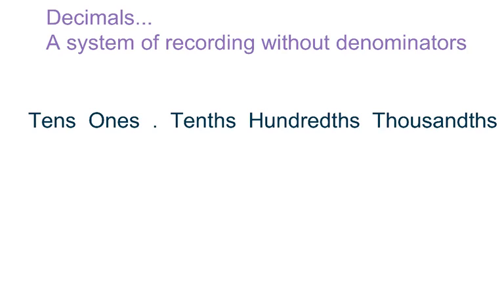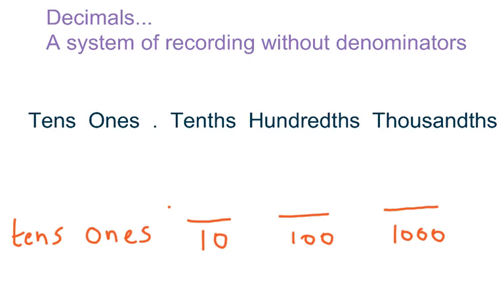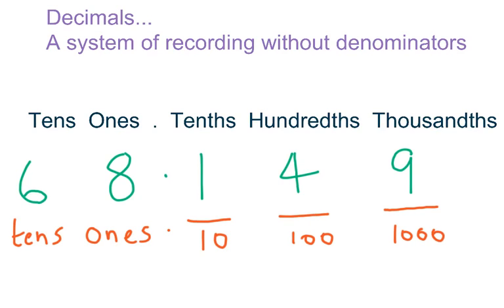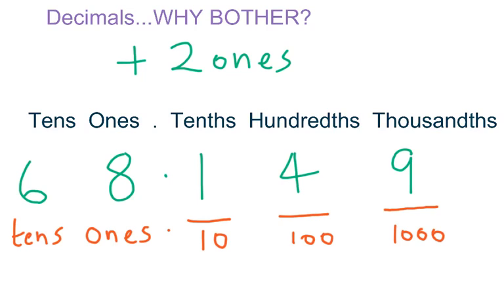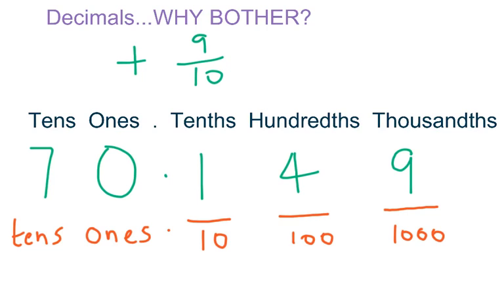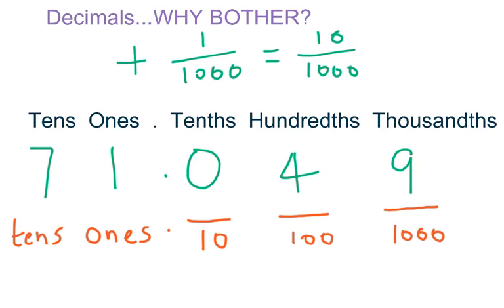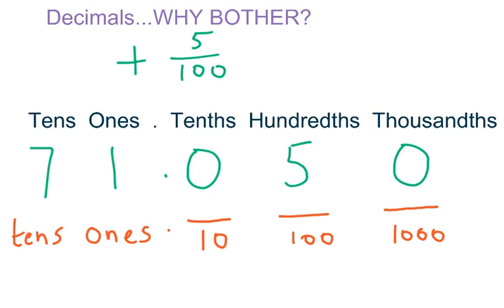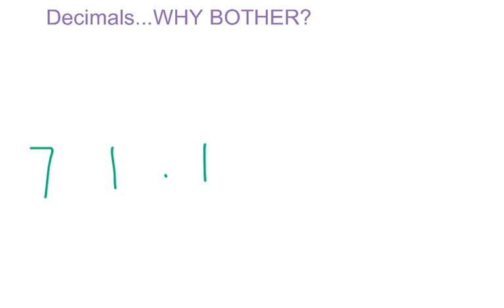Decimals: How they are used and why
Explains how and why we use decimals by exploring the familiar base ten system that extends into decimal fractions. The key understanding here is that the way place value operates when adding and subtracting remains unchanged from what we have become familiar with when using whole numbers.